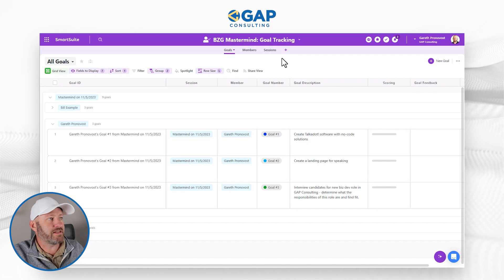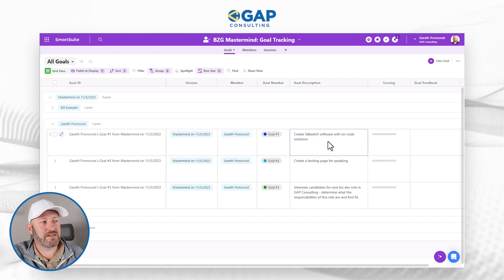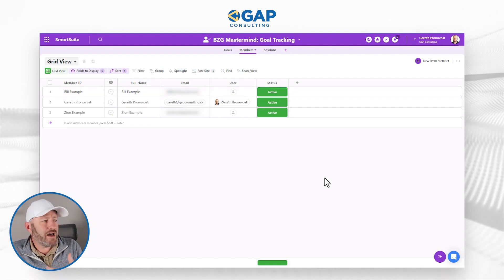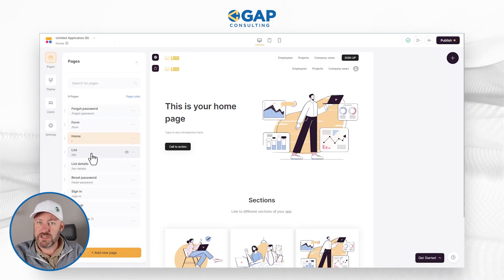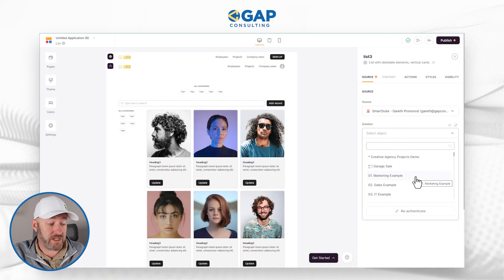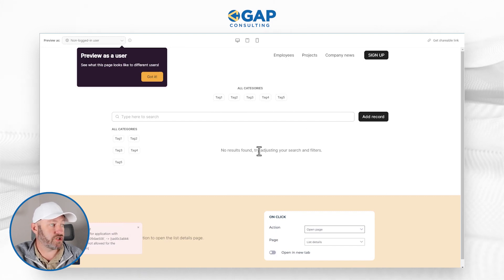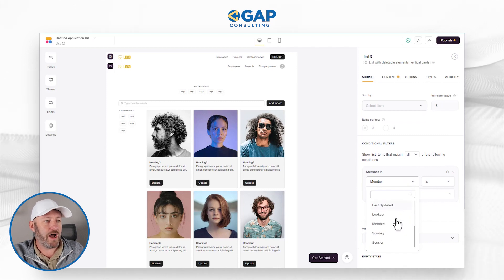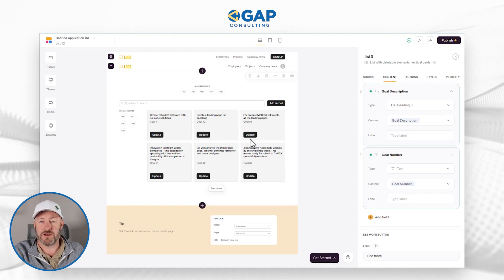Unlock New Opportunities with Softr-SmartSuite Integration! 🚀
Softr is now integrating with SmartSuite! This integration opens up incredible opportunities for building no-code solutions. See my initial reaction to integrating this and showing you how to work through some of the early bugs in this new feature. 👇

Table of Contents: 📖 👇

00:00 - What this video covers
01:20 - Diving into the SmartSuite Set up
04:36 - Integrating Softr and SmartSuite
06:24 - Working through bug in system
06:58 - Synching data from SmartSuite
07:39 - Applying filters for data
10:26 - Adjusting content layout in Softr
11:43 - Filter information based on users
13:42 - Final thoughts and how to get more help!